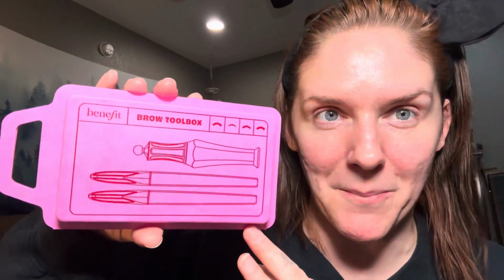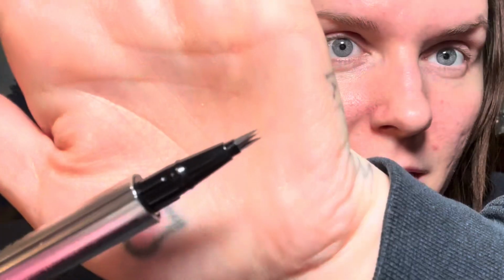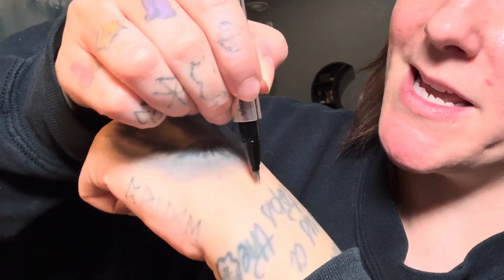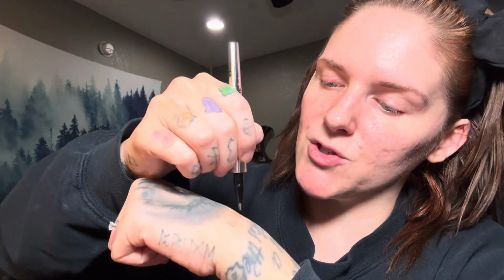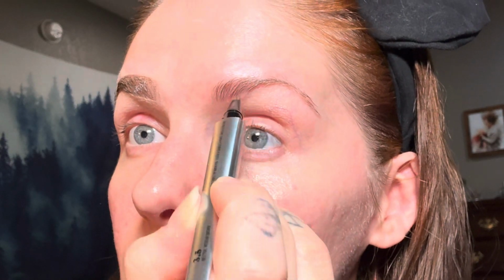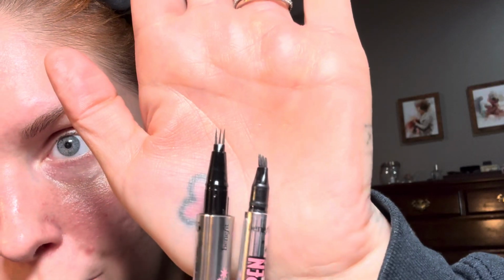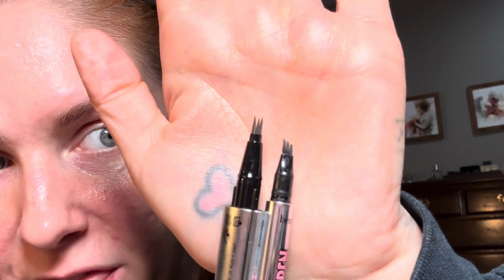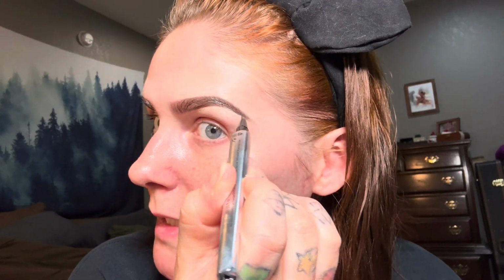Trying Out a New Product from Benefit Cosmetics | Thebriabeauty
These products were sent to me, all opinions stated are my own.

F O L L O W  M E :
♥️ Makeup Instagram - @thebriabeauty
♥️ Nail Instagram - @briabeart
♥️ Music Instagram - @briaandjoey
♥️ Makeup Tiktok - @thebriabeauty
♥️ Nail Tiktok - @briabeart
♥️ Music Tiktok - @briaandjoey

⇨ Use code BRIA at Modabrush.com to save money.
⇨ Use code THEBRIABEAUTY at xmondohair.com to save money.